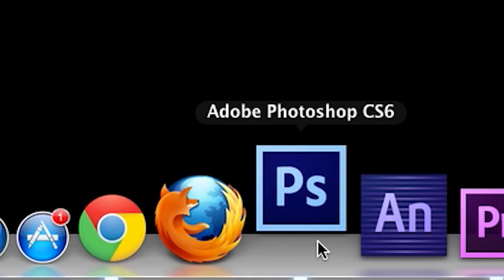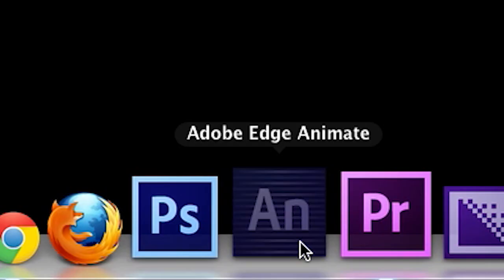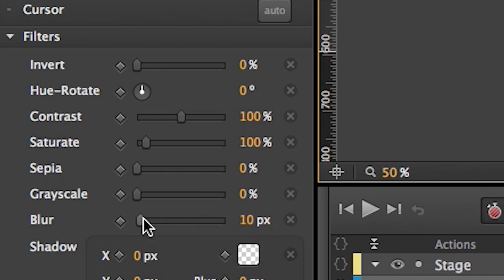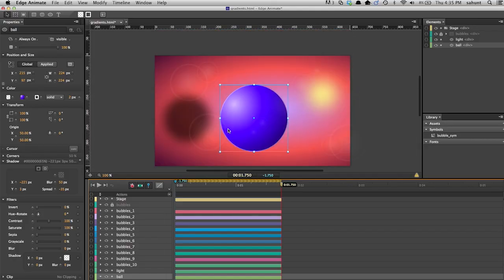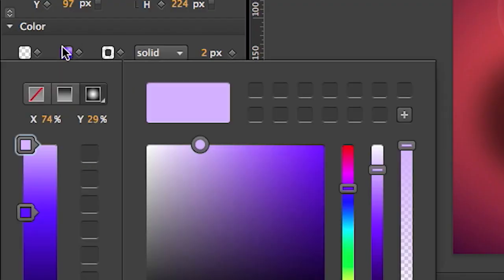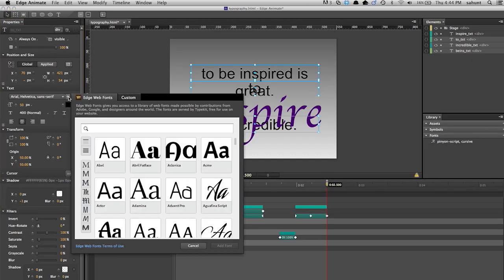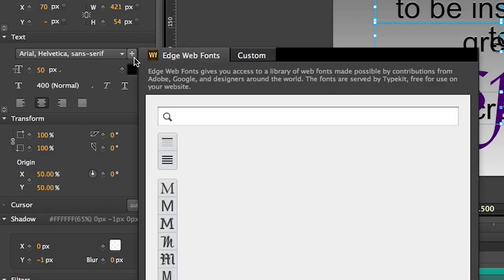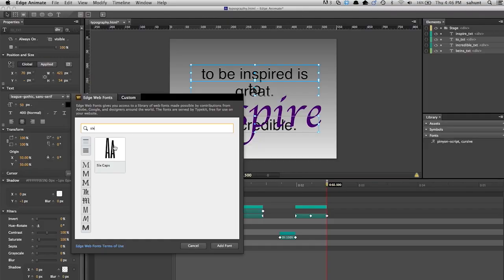Design the Web with Edge Animate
Sarah Hunt, product manager, shows you powerful new features in Adobe Edge Animate, including CSS filters, gradients, and a visual UI for web fonts.